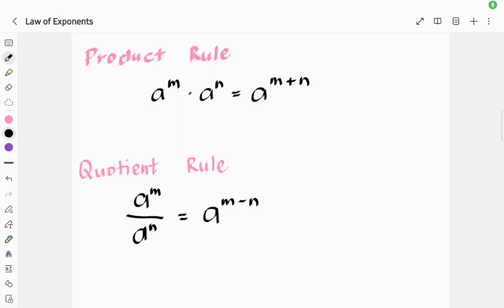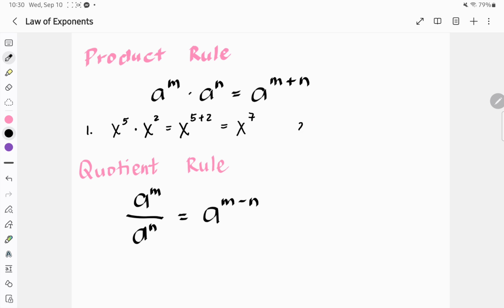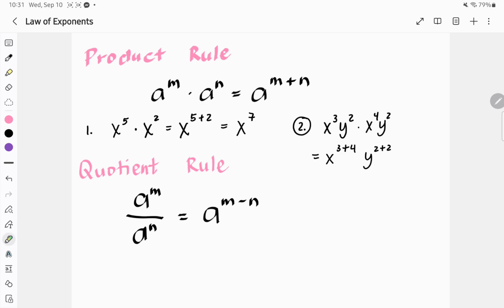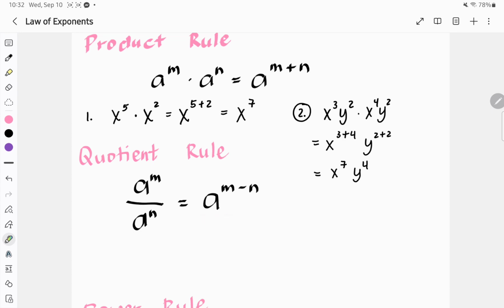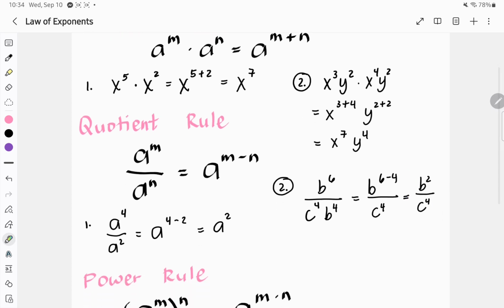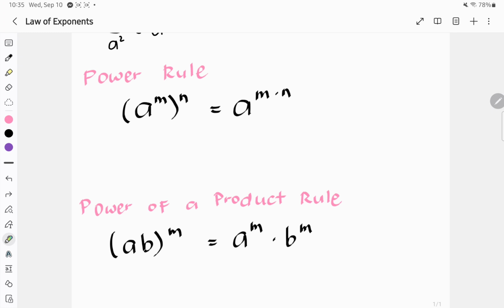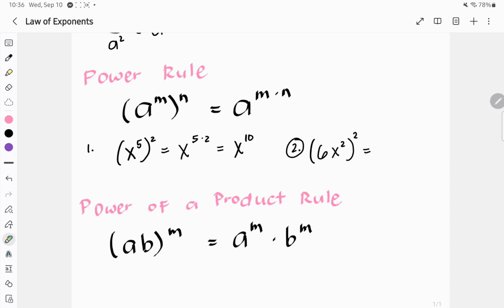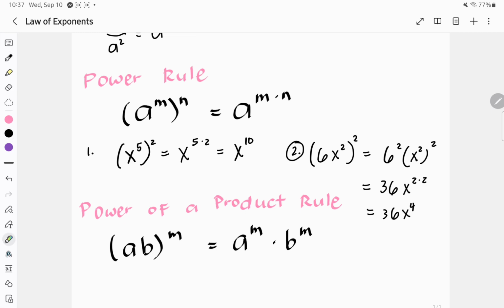Laws of Exponents